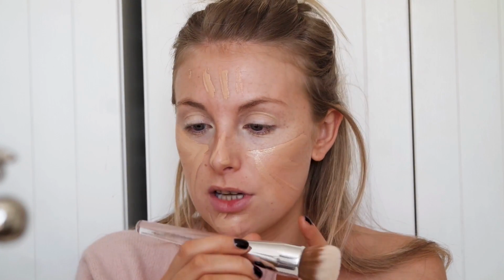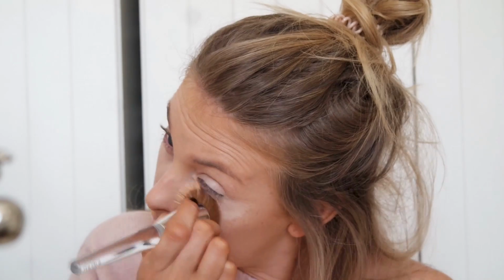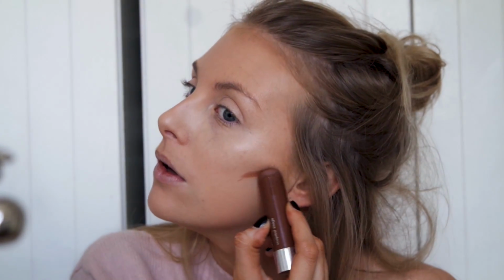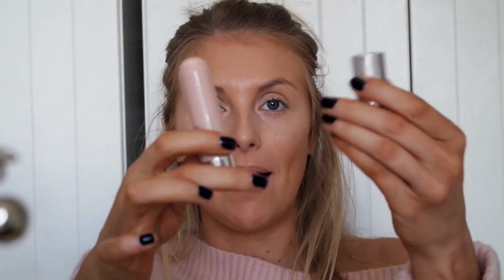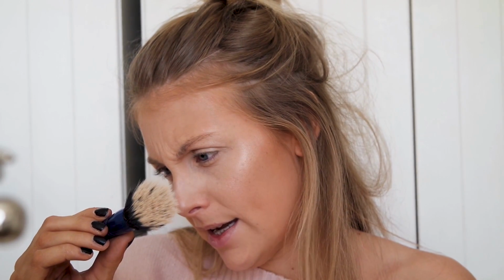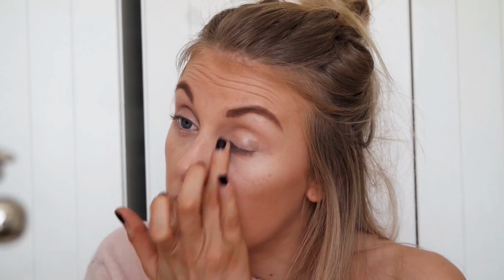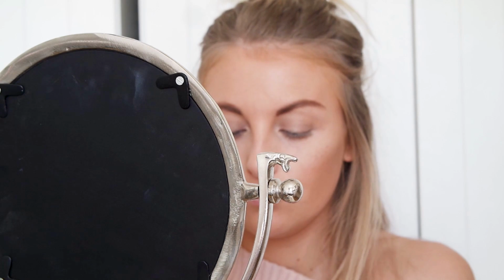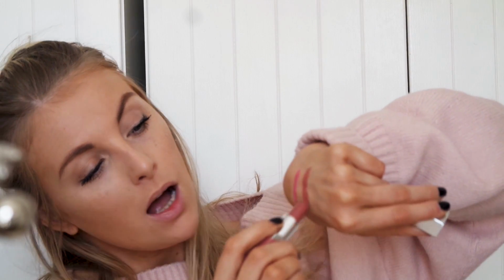Chatty GRWM | Everyday Make Up Look | Clinique First Impressions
A simple spring make up look made up of Clinique products I've never tried before. A first impressions/make up haul!

I hope you liked my first ever make up look!

I do 2 videos a week mainly fashion with some beauty!

*Other Lipsticks I Swatched : (Shades; Blushing Pop, Peony Pop & Sweet Pop)

All items that have been marked with an asterix were gifted to me